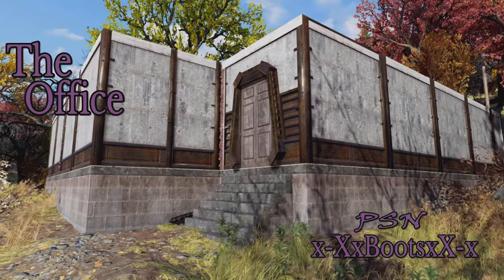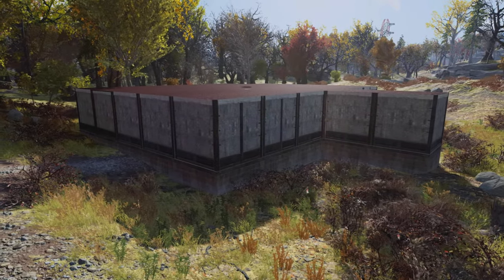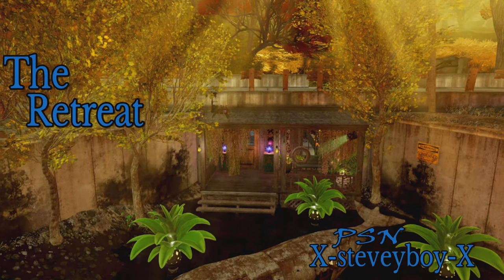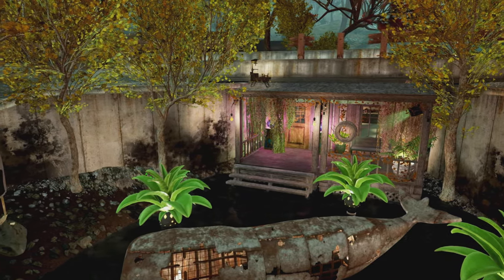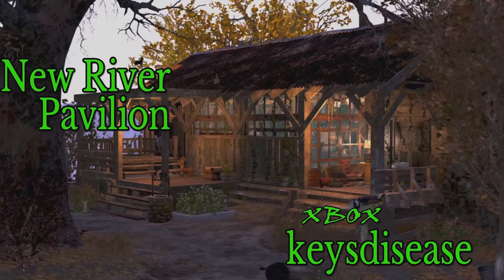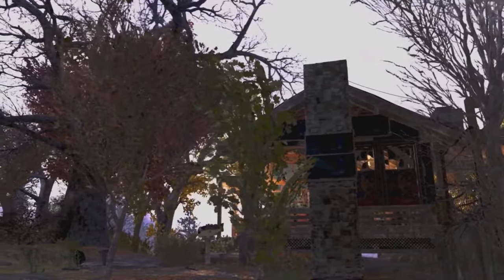5 Epic Random Camp Builds Found In Fallout 76 2024!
Join us while we tour some of the best random camps in Fallout 76! Whilst wandering around in Fallout 76 we often find other player's camp builds. Now some of these are utilitarian and bare but functional,  some quiet simply need a serious intervention, some however really do stand out and look bloody phenomenal! In this video we have 5 unexpectedly good camps that we've come across in the wasteland. Massive thank you to @Silver__bunny  for finding these camps, touring them and recording them, please show some love!

Socials & Merch

Music
Hello By Hoobeza